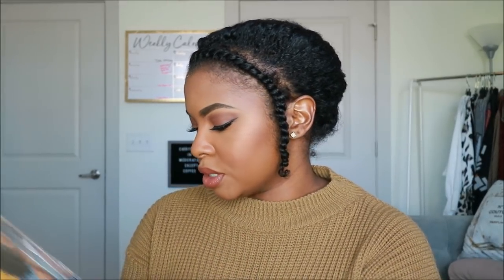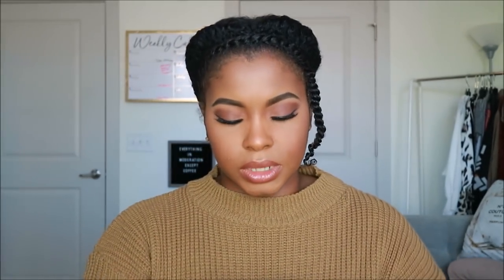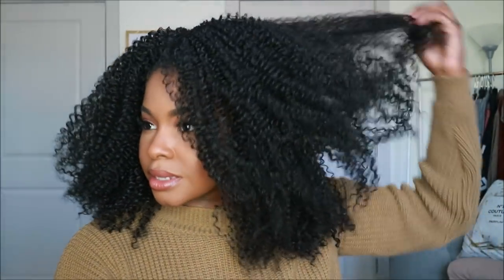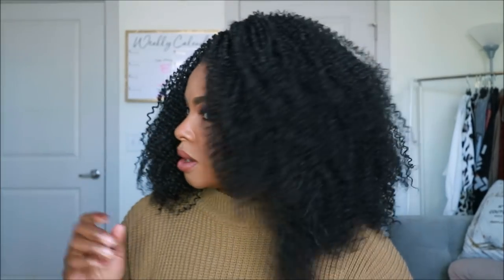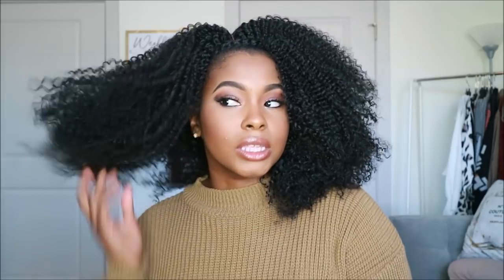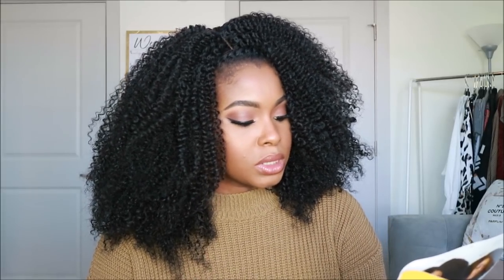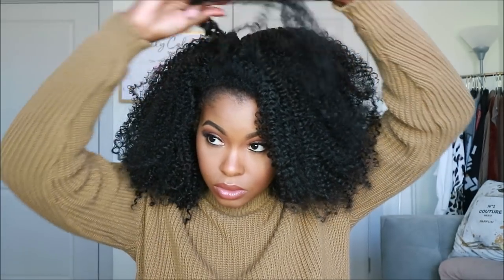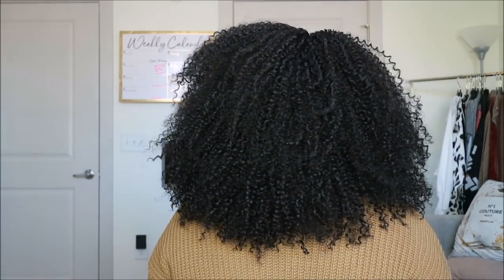This Natural Hair Wig Is A GAME CHANGER!!!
HAIR DETAILS

Color: 1B

Follow SamsBeauty's
SAMSBEAUTY IG&FB

Tech Details
Camera: Canon EOS M10
Editing: Windows Media Maker
Lighting: Natural & Soft Light